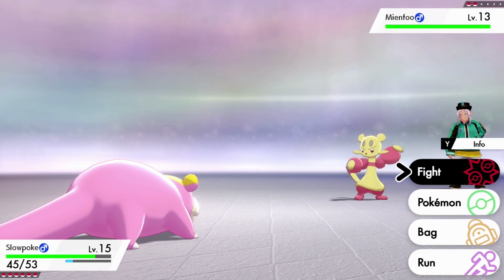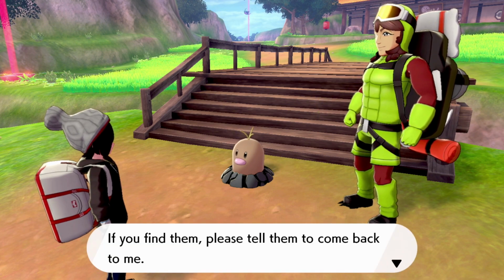Pokémon Sword & Shield: The Isle of Armor - DLC REVIEW (Nintendo Switch) | JKB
In January 2020, paid downloadable content (DLC) for the games, titled Pokémon Sword and Shield Expansion Pass, were announced; the DLC consists of two expansion packs: The Isle of Armor, released on June 17, 2020, and The Crown Tundra, due for release in Winter 2020. Here's my Review of The Isle of Armor.

3killabytes is a video game show with JKB hosting a wide range of videos from, Video Game Reviews, Video Game News and Playbytes of new games!